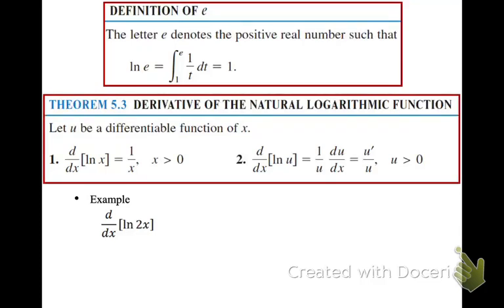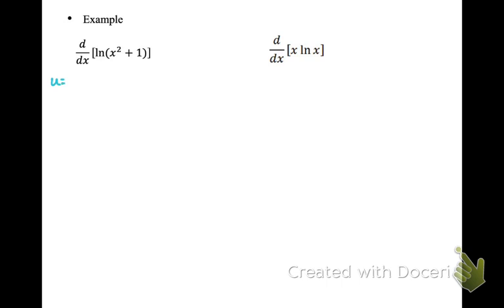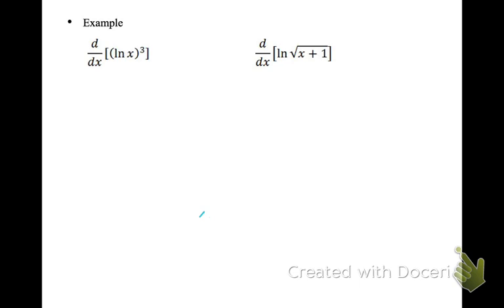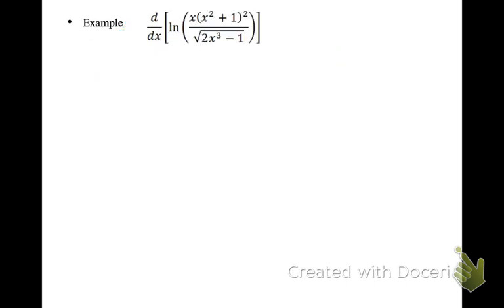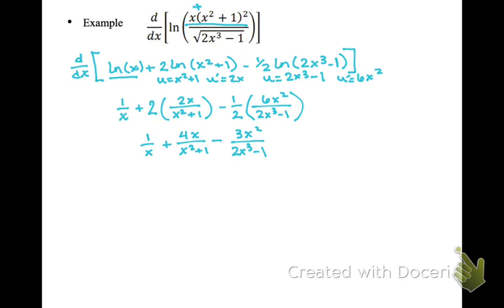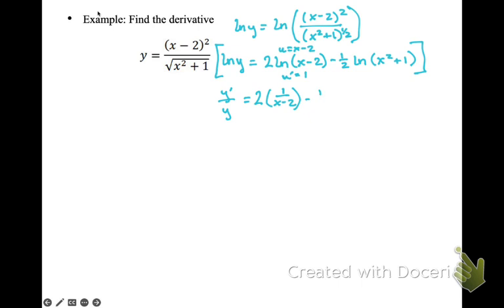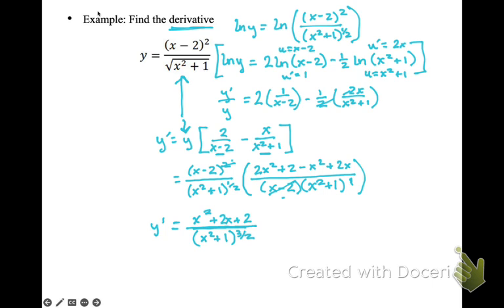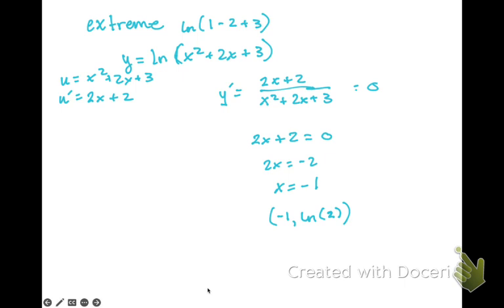Calc 5.1 (1/25/2023)